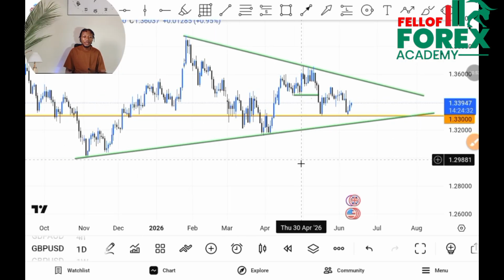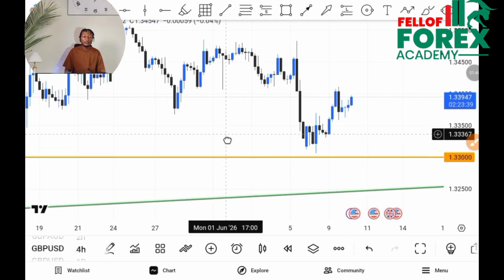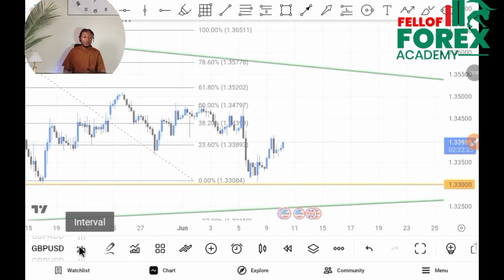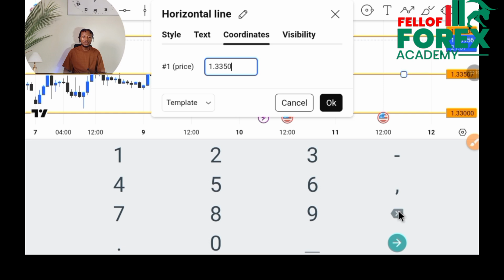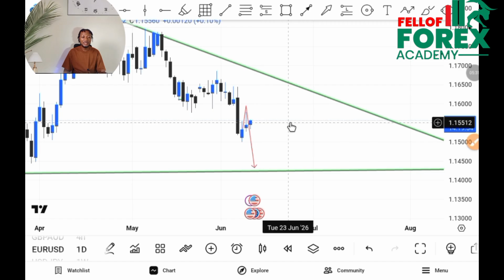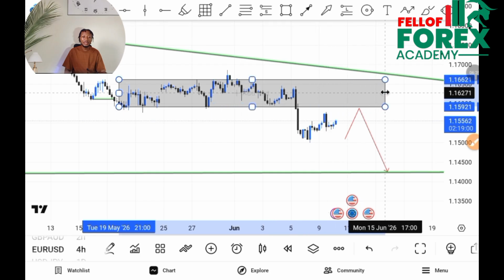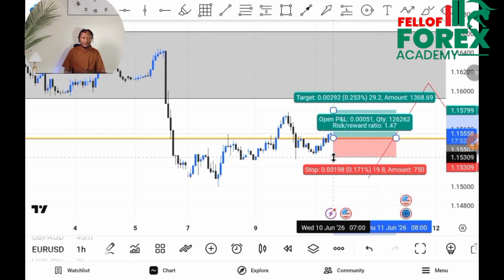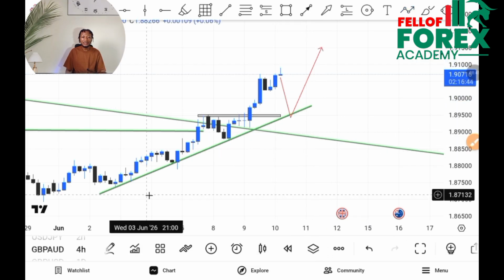Don't trade GBPAUD Until you see this